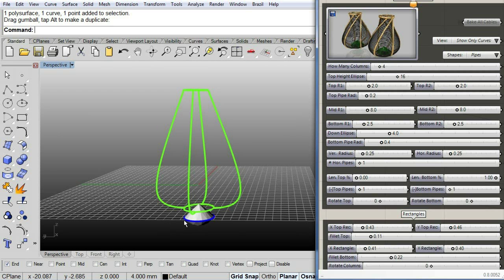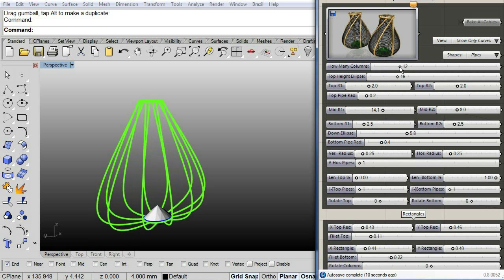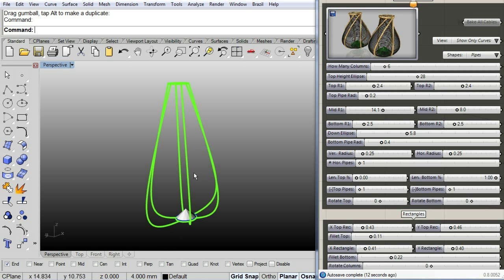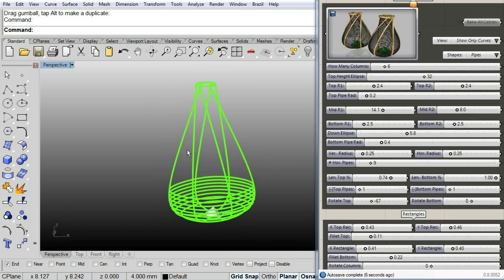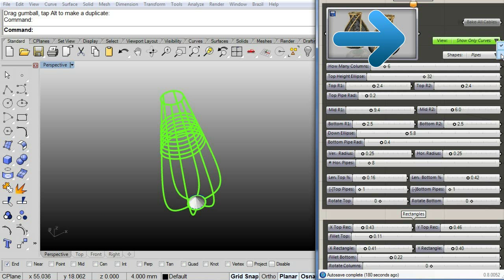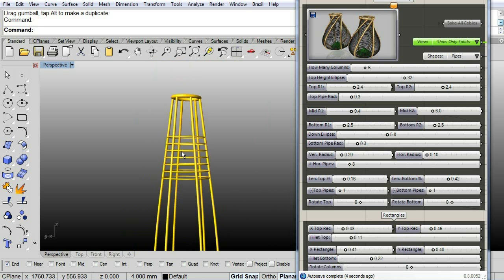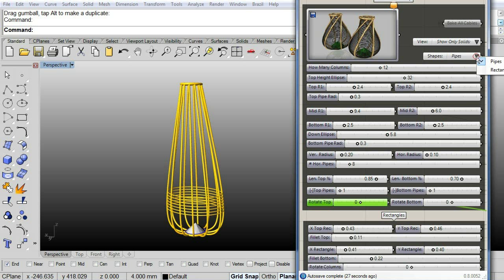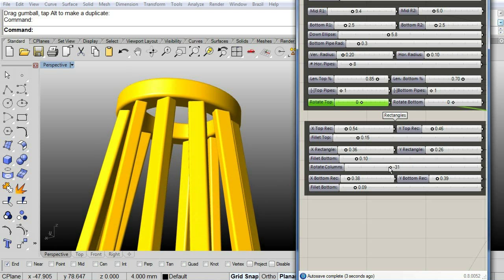GJD_260_Tear_Drop